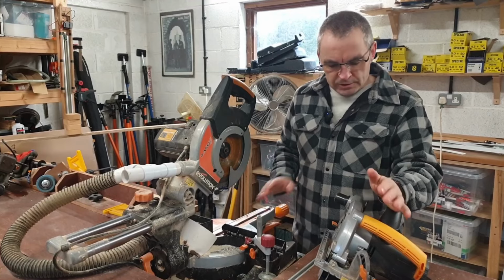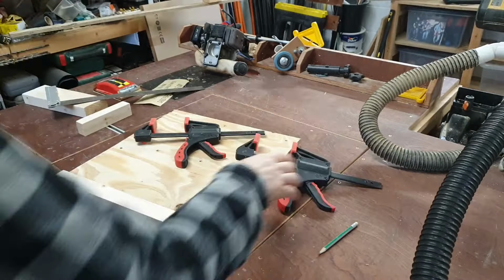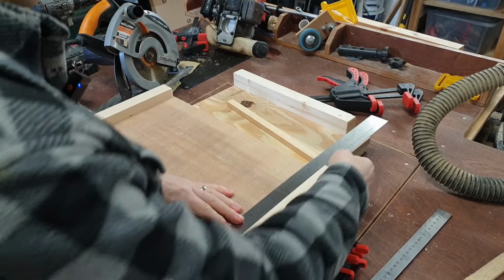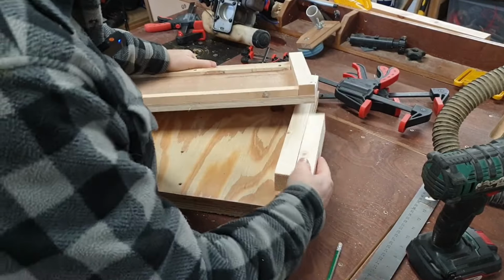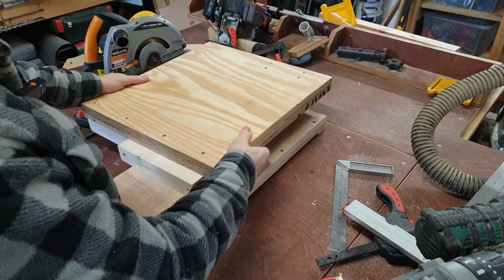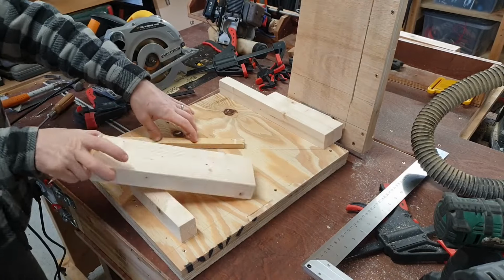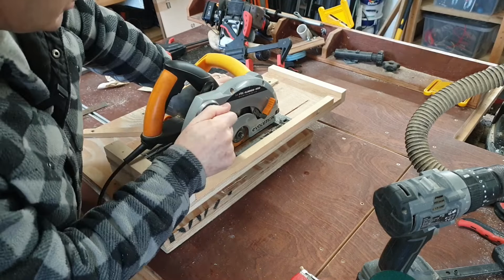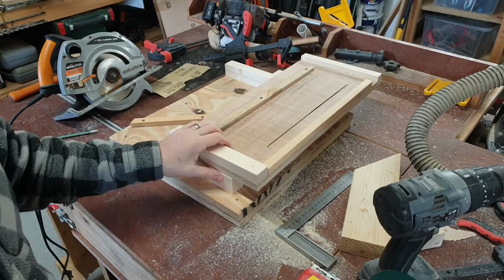Make a Circular Saw Cross Cut Mitre Jig from Cheap Scrap!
If you don't have a mitre saw or a table saw but you have a circular saw I'll show you how to make a cheap DIY jig from scrap wood.
I need a small and compact circular saw mitre jig to cut 2x4 timber to build a stud wall in my bathroom project.